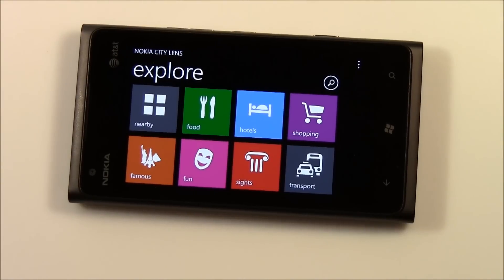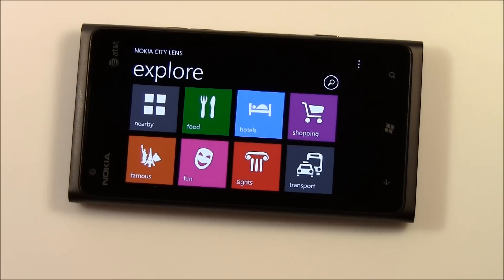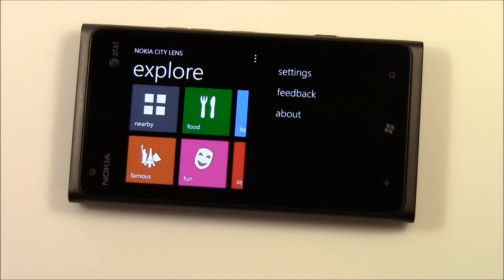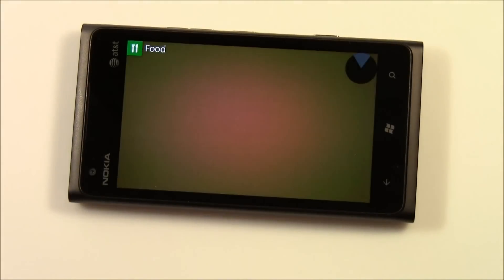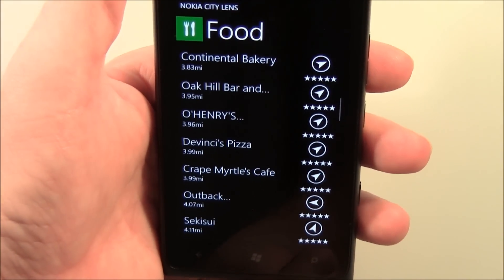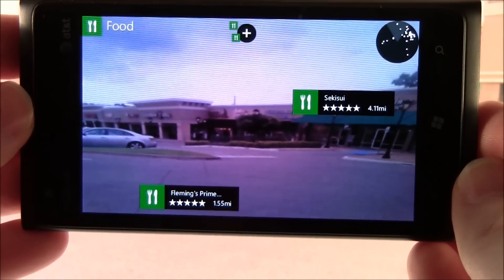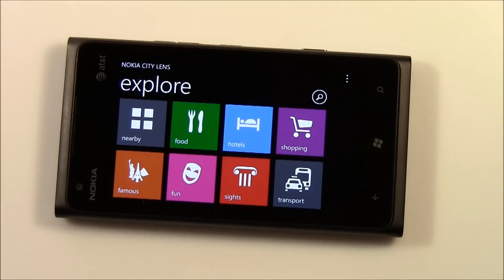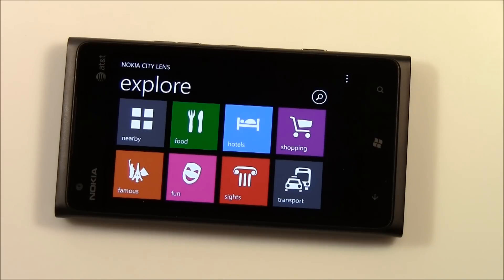Windows Phone App Review; Nokia City Lens (Beta)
An overview of the Windows Phone App Nokia City Lens (Beta), an exclusive for the Nokia Lumia Windows Phone.